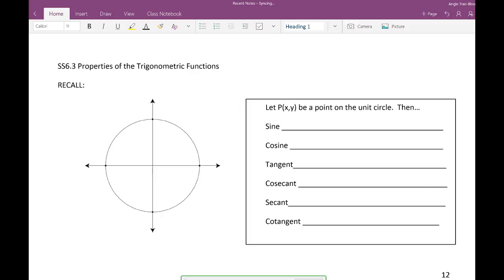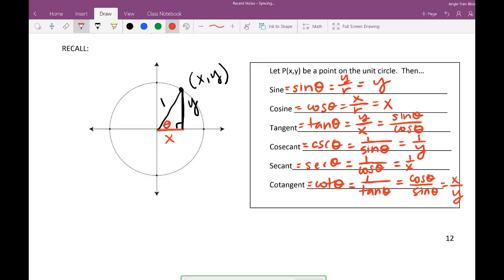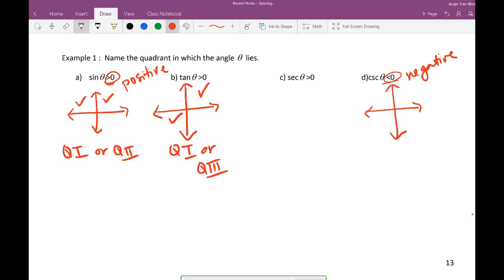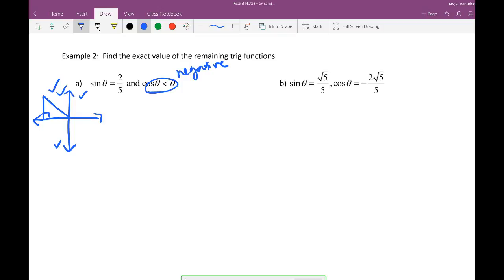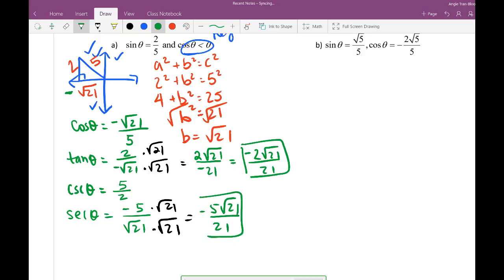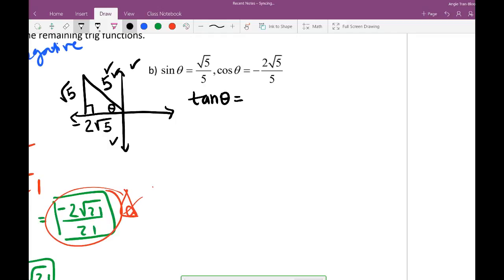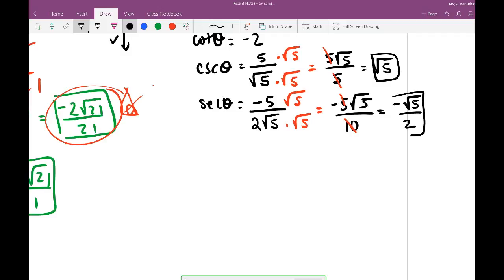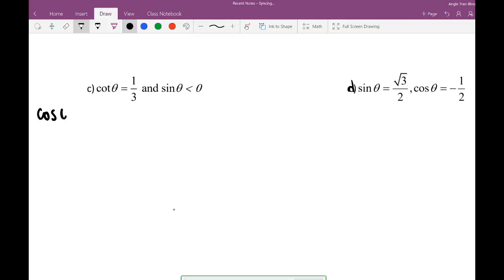6-3 ex1 and 2ab (live recording p3)